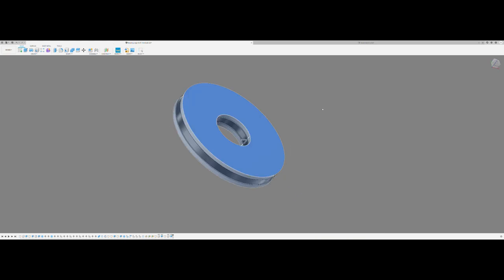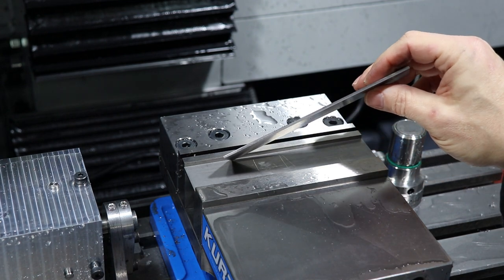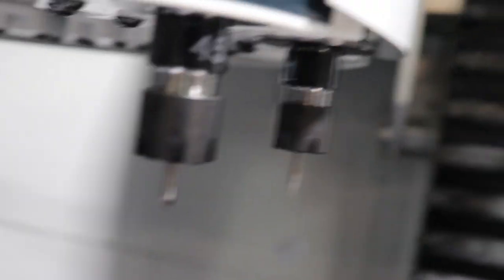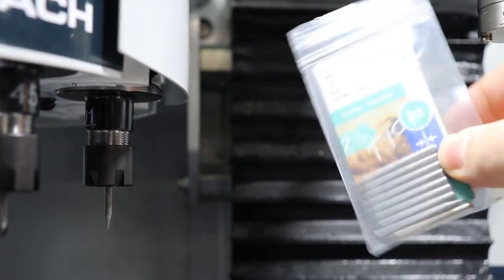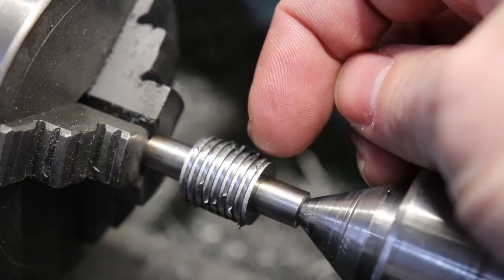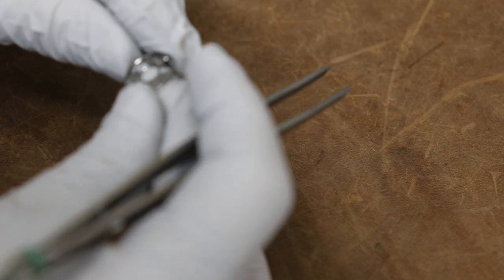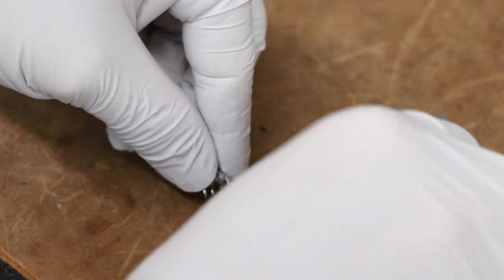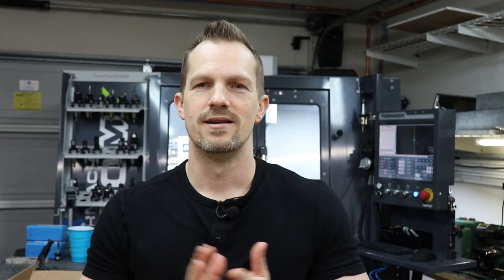Interface knife making part 5, Custom Bearings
Making custom bearing cages out of titanium for the the Interface Knife.